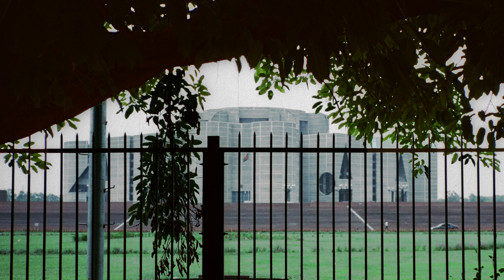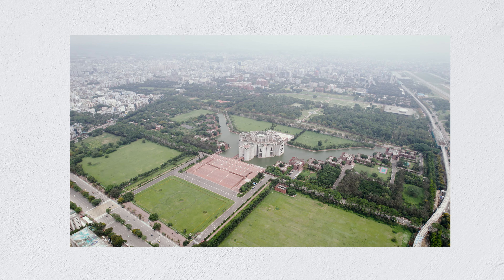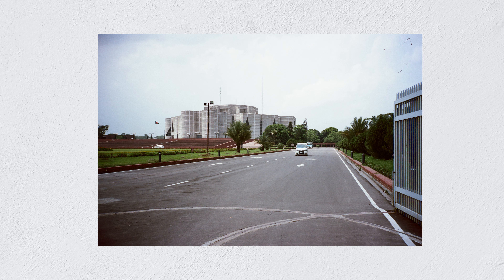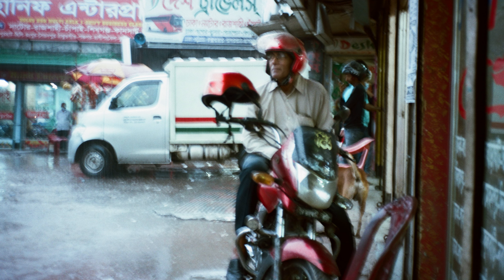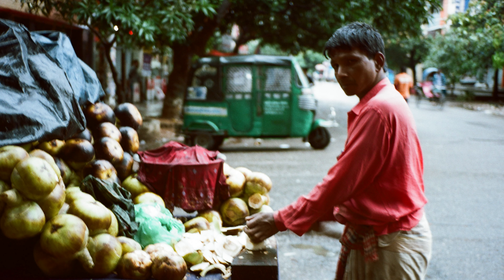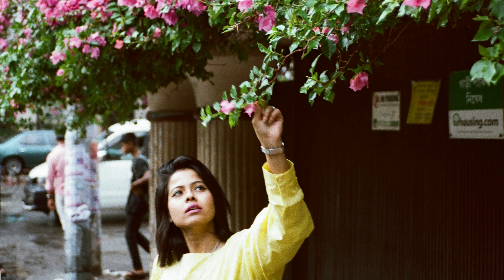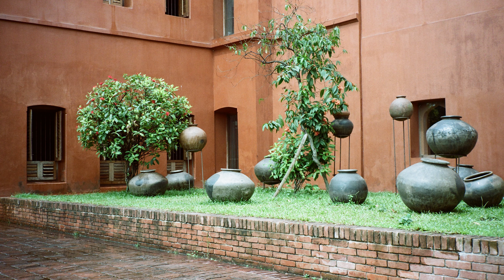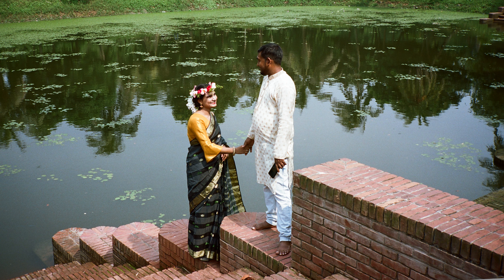Contax T2 || Shooting 35mm film in Bangladesh with Contax T2 Episode 4